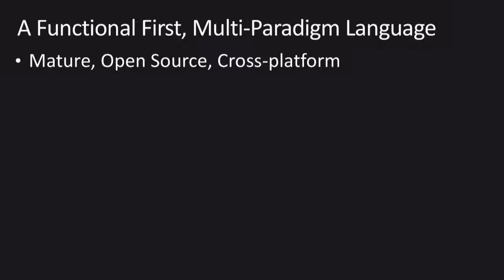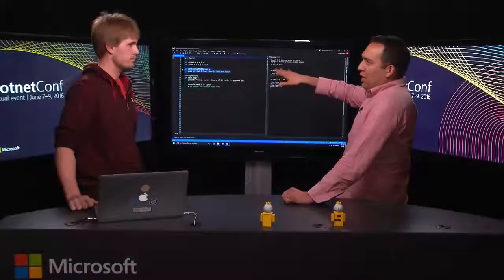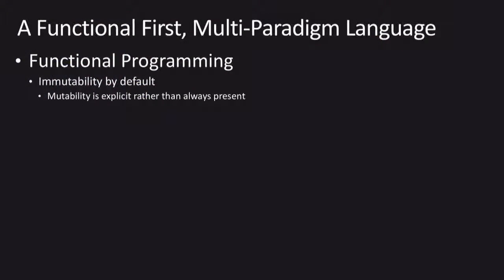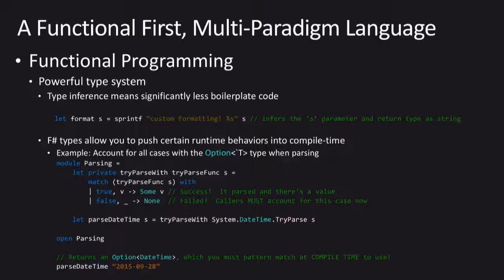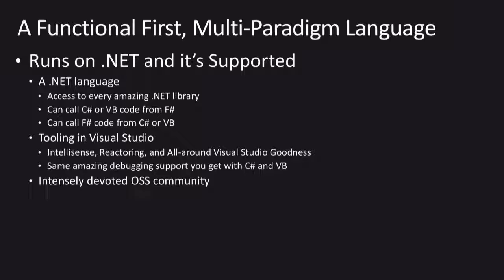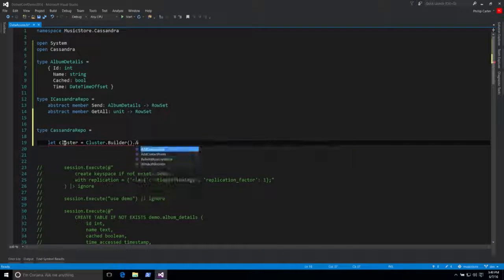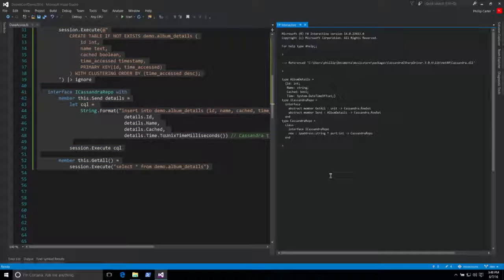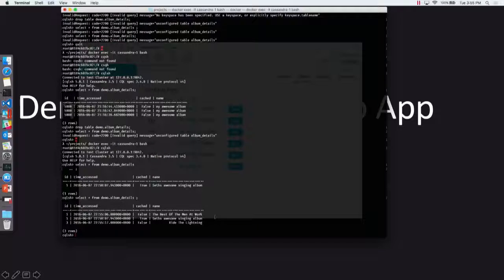F# for the Practical Developer | dotNetConf 2016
F# is a powerful language capable of saving you time in the long run with less syntax, a powerful type system, and a core library suited for modern workloads.  But how does it fit in with an existing solution?  Learn about how you can use the best features of F# to your advantage, all within the context of an existing .NET solution.